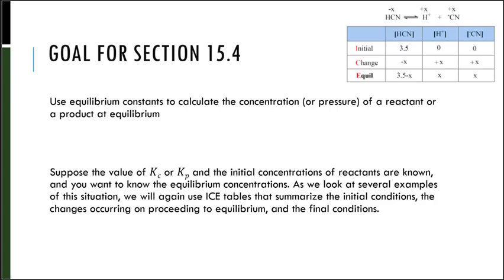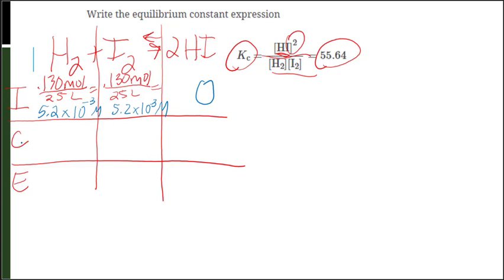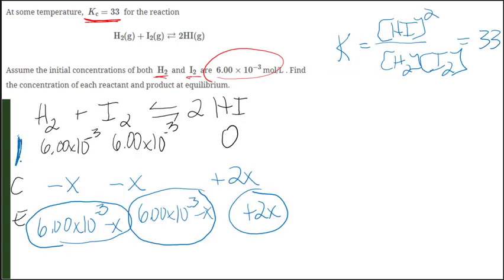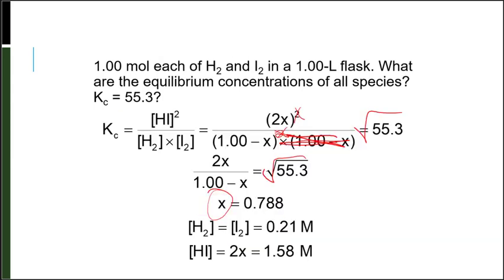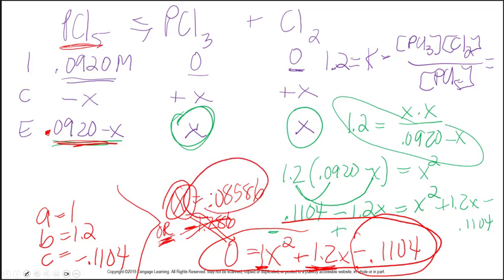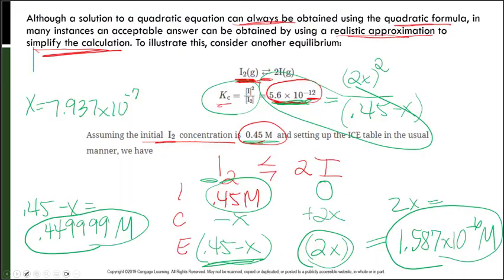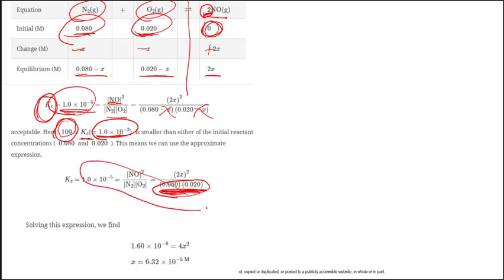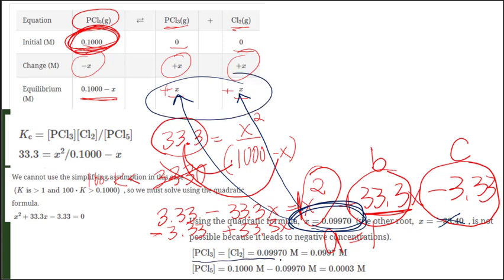CHM 130 Chapter 15 Section 4: General Chemistry 2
Use equilibrium constants to calculate the concentration (or pressure) of a reactant or a product at equilibrium